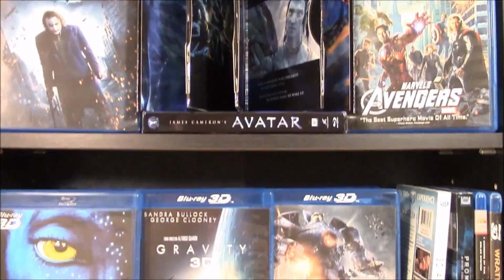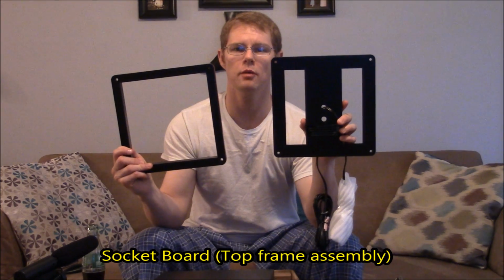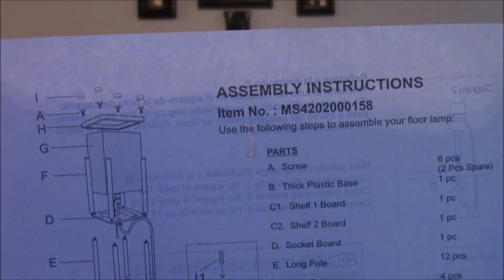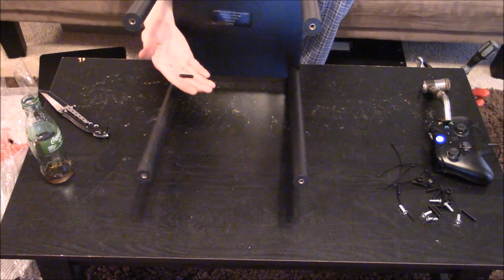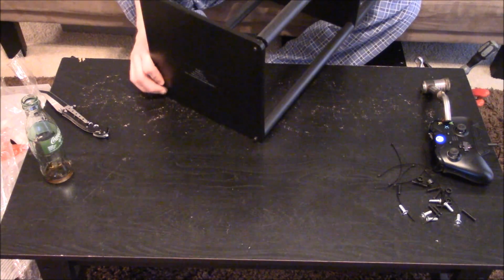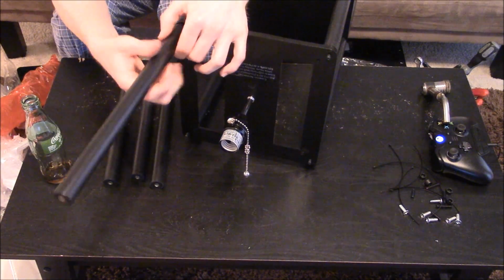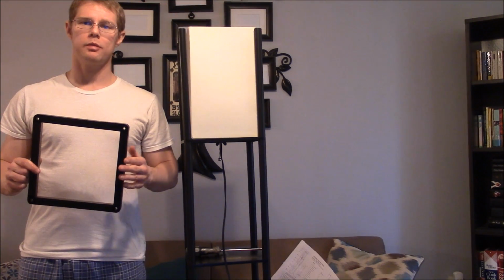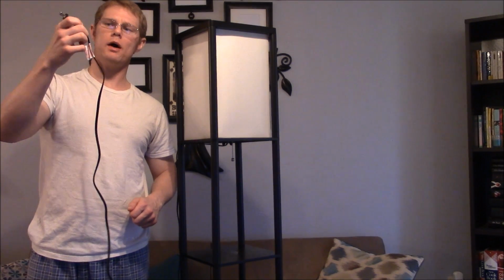How to Assemble 3 Shelf Floor Lamp | DIY Home Renovation Project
Add some light to your space with this 3 shelf lamp!  Watch how easy it is to put together in this video

 - FMRevu
Videos edited using Microsoft Movie Maker Live on Windows 8.1